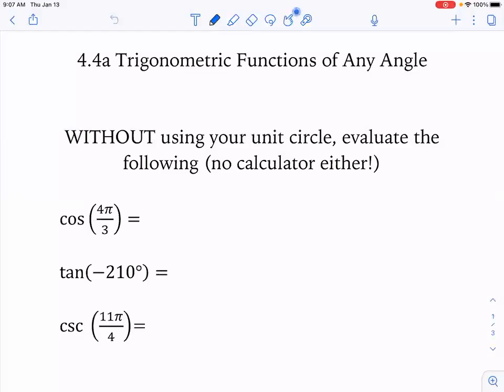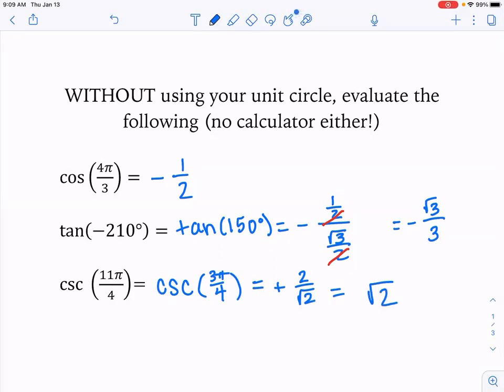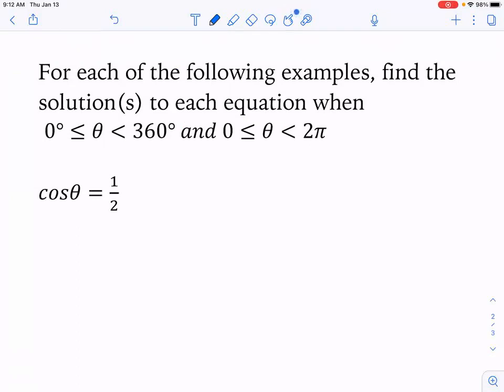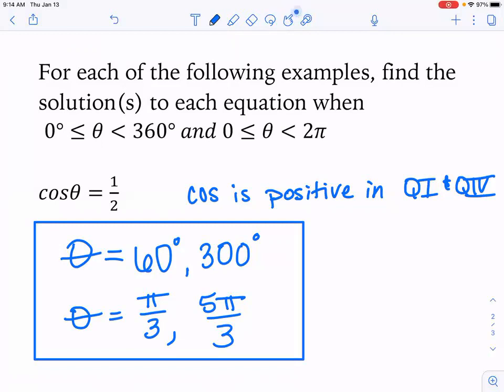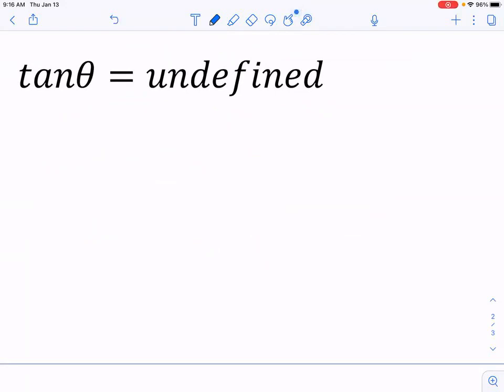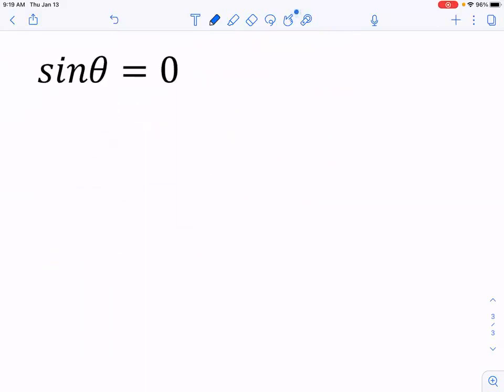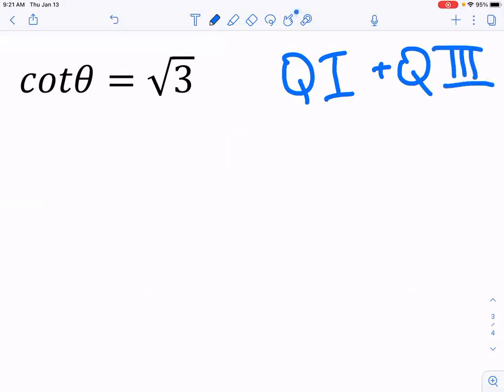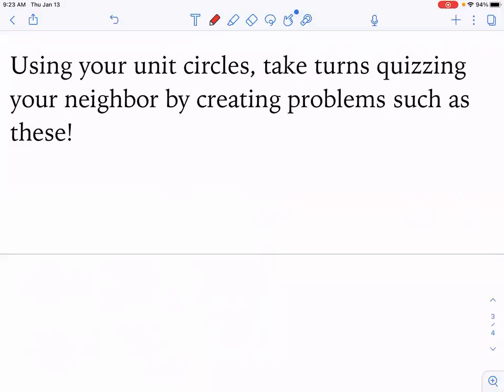4.4a (11/13/22) H Pre Calc